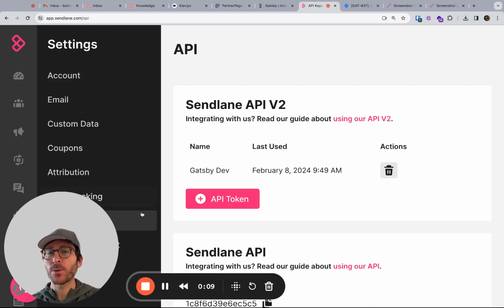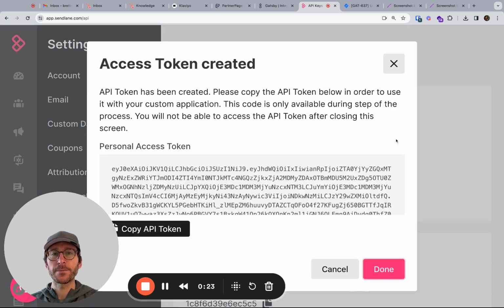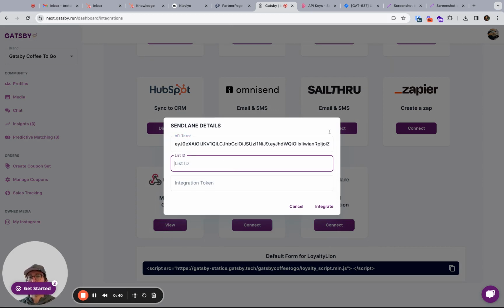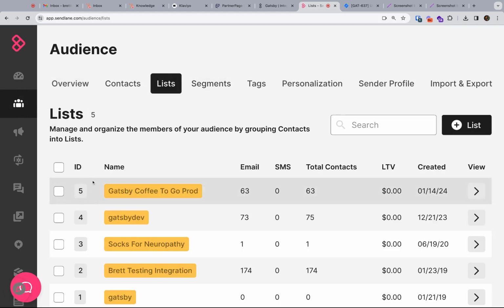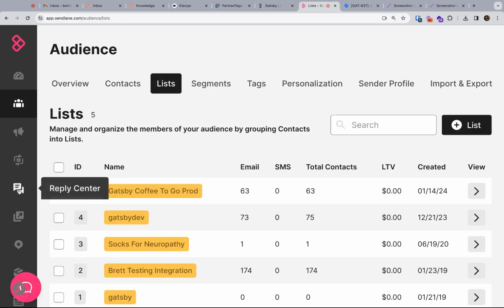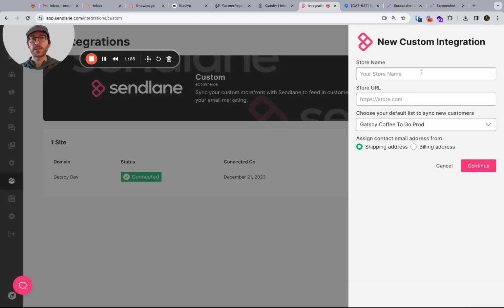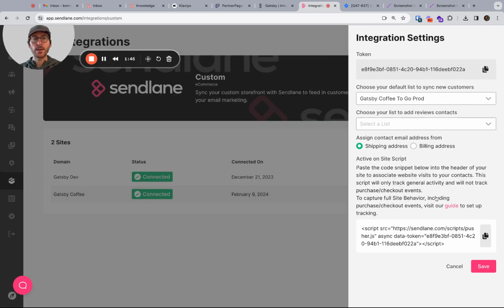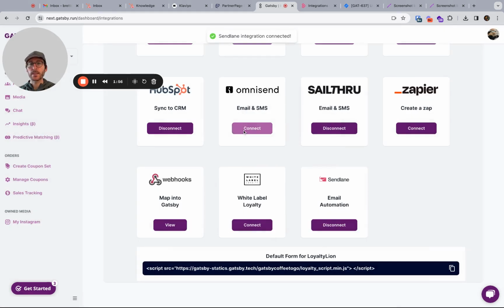Connecting Gatsby with Sendlane